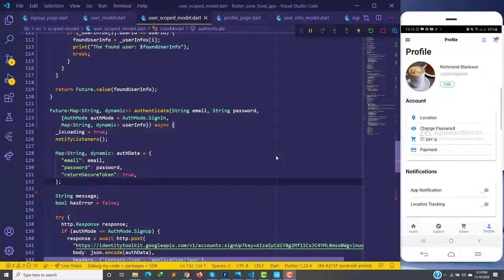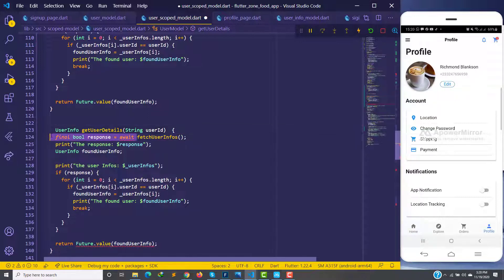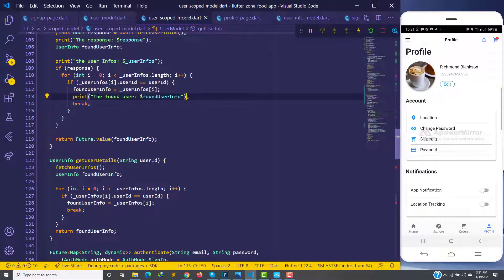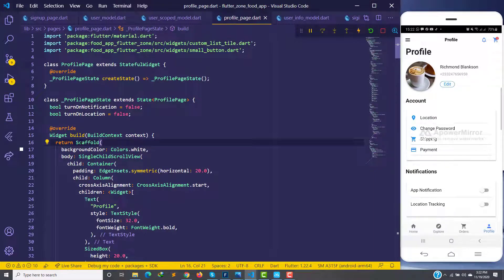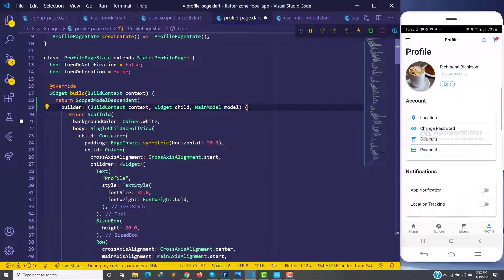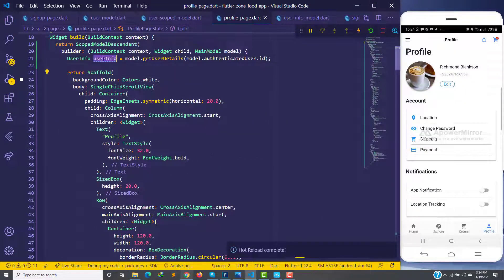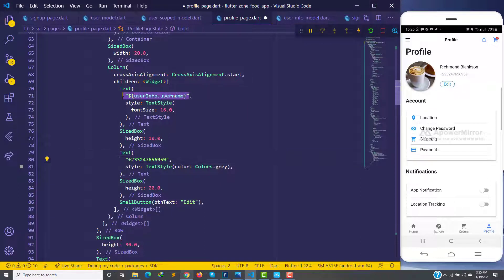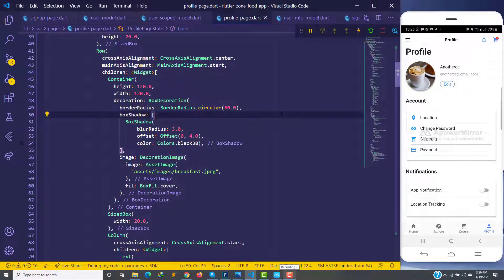Food Delivery App - 36 : Displaying The User Details In The Profile Page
In this video tutorial, we display the user details in the profile page using the scoped model descendant.